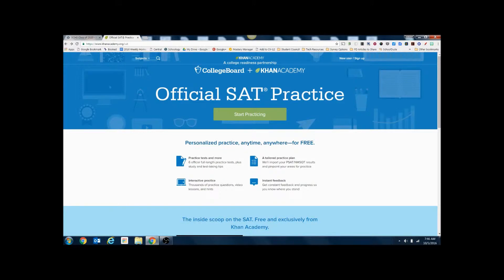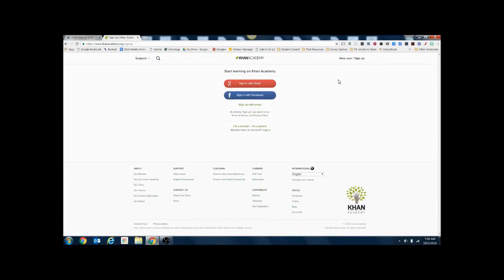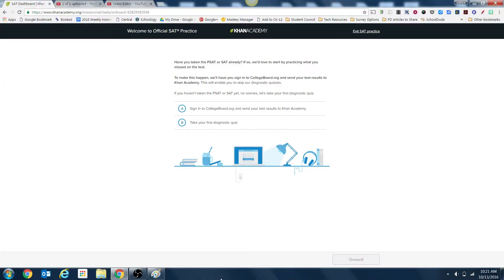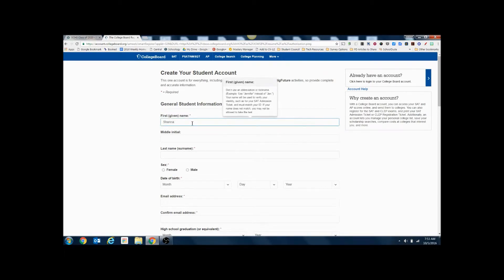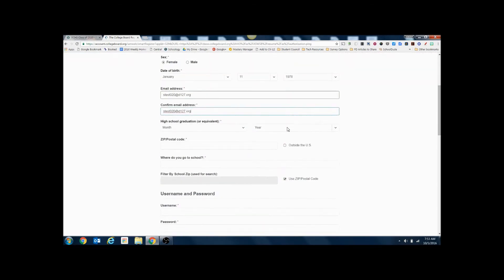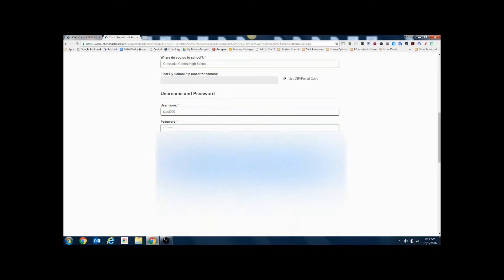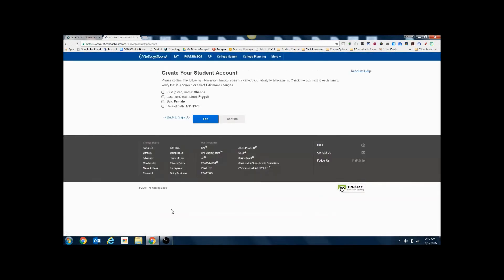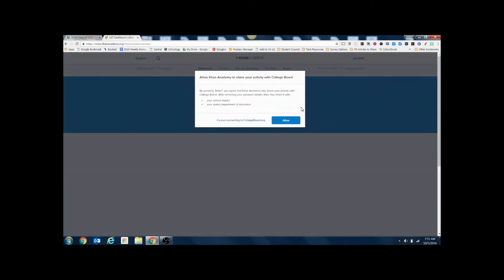Creating Student Accounts for Khan Academy and College Board